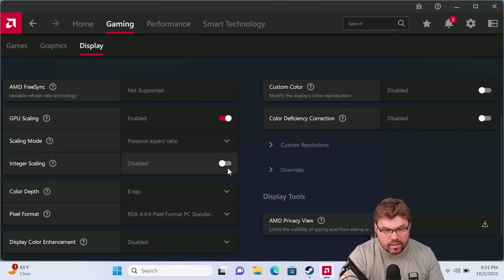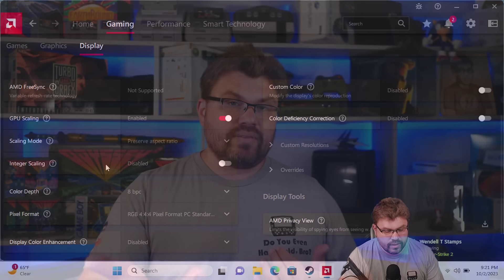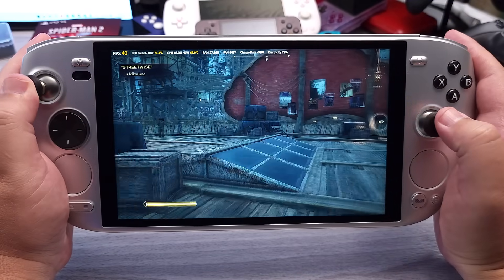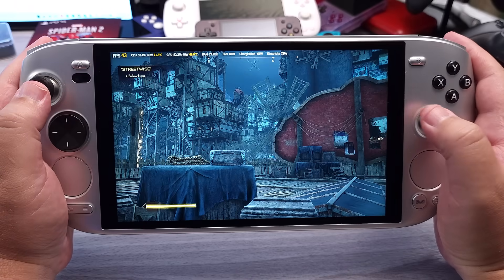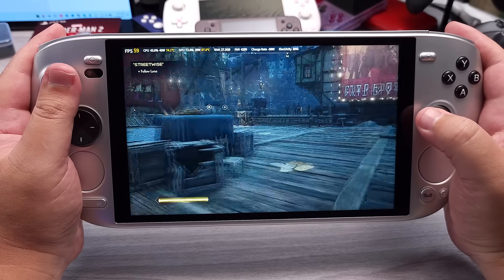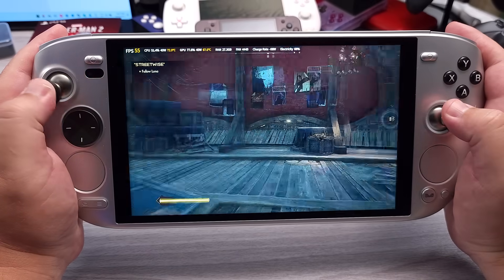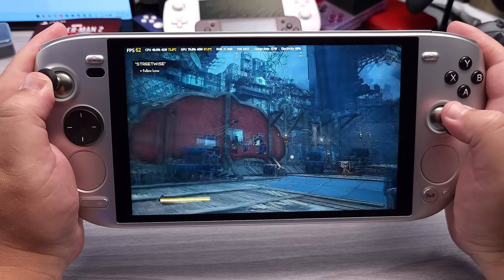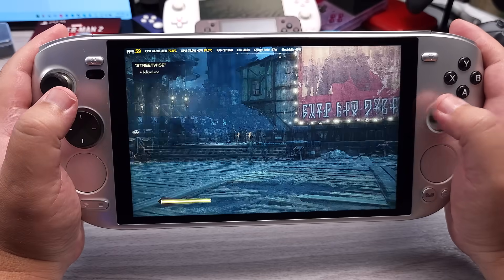AMD's LATEST FSR3 Frame Generation ON HANDHELDS!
A brief analysis of AMD's latest FSR 3 frame generation! It's truly a marvel of technological advancement, bringing some cool features to the table for gamers and graphic enthusiasts alike. 🎮💡 However, like all innovations, FSR 3 isn't without its hiccups. I've noticed some artifacting issues and a few other bumps that we'll be discussing in detail. And yes, for those waiting with bated breath - we're still on the lookout for AMD's AFMF. 👍🎥

Chapters

00:00 - AMD's FSR3 and AFMF on Mobile?
02:41 - AMD FSR3 Immortals of Aveum
04:43 - FSR3 Dot "Ping Pong" Artifacting
06:30 - AMD FSR3 Forspoken
07:24 - AMD FSR3 High Contrast Artifacting with Native AA
08:35 - AMD FSR3 at 20 Watt TDP
09:50 - AMD AFMF Not Yet Available on AMD Mobile